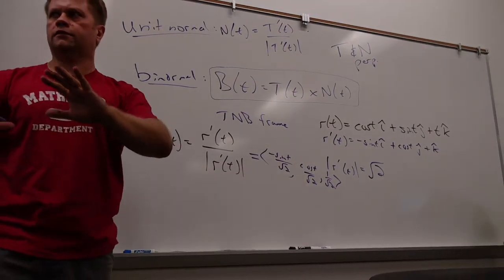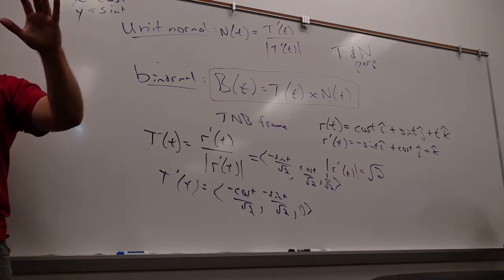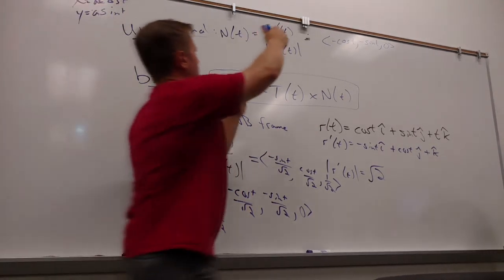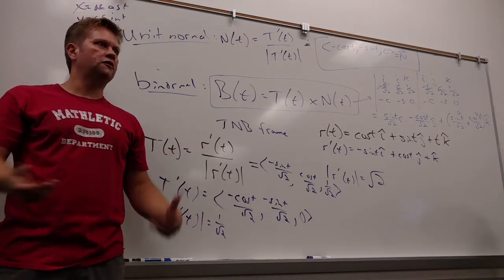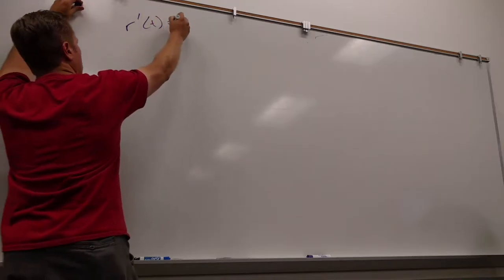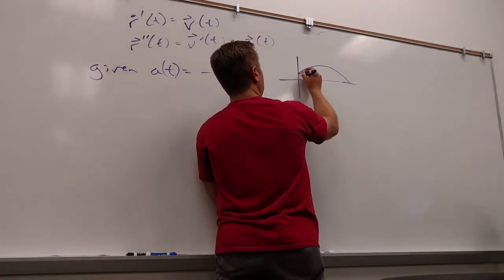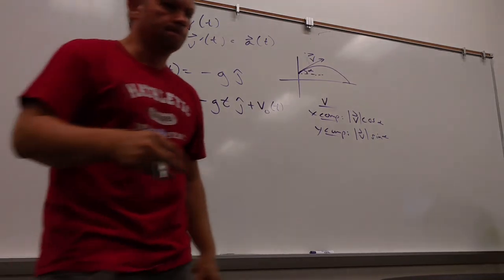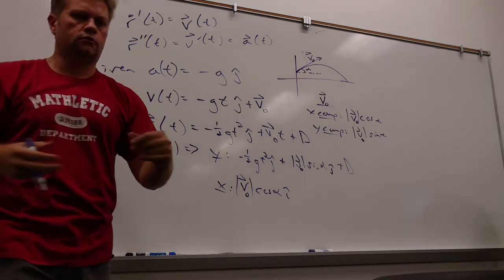Math 281, Sept 26 Lecture, Part 2